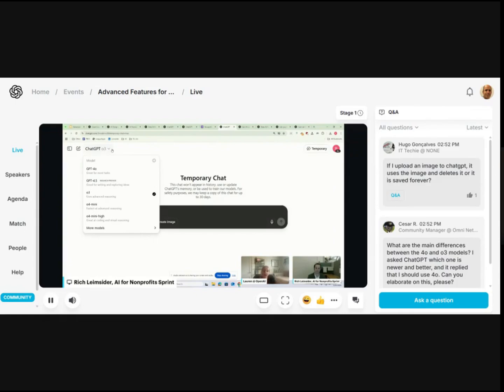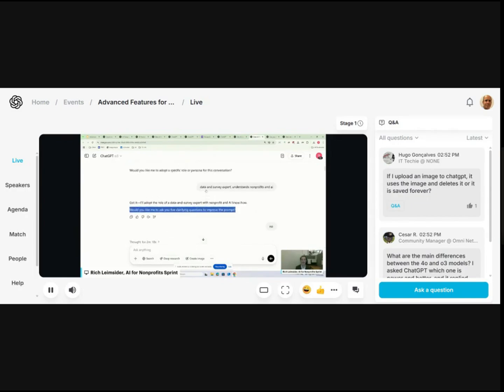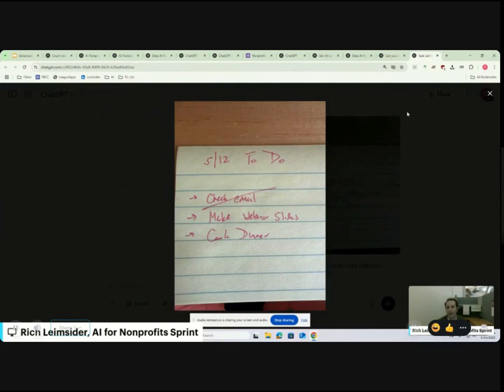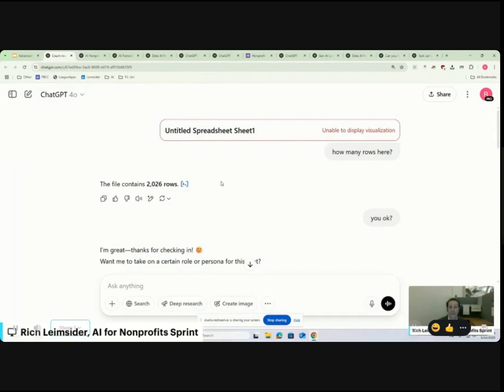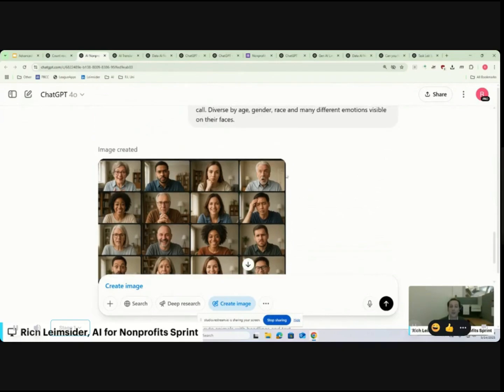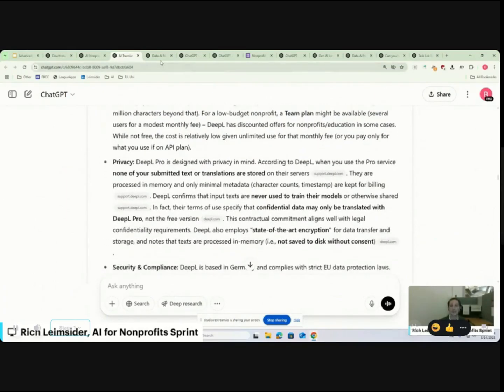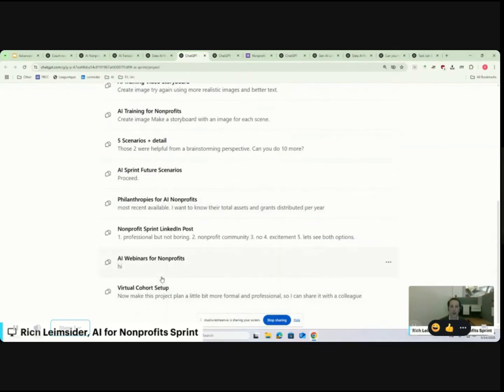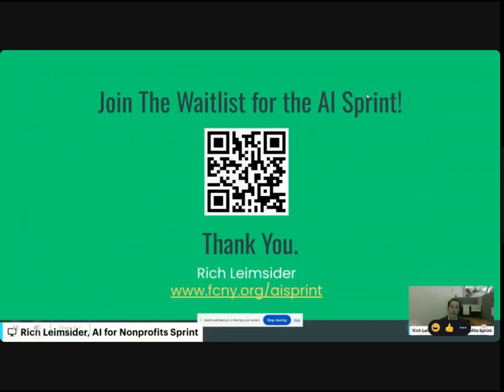Unlocking AI for Nonprofits: tools, demos & real use cases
Join Rich Limesider and the OpenAI team in this practical walkthrough of how nonprofits can effectively use ChatGPT. From choosing the right model (like 4o vs. o3) to using voice, vision, and document tools, this session dives into:
Key features of the latest GPT models
Real-time demos using voice, spreadsheets, and mobile
How nonprofits save time with automation and custom GPTs
A behind-the-scenes look at Deep Research and Canvas
Security, data handling, and practical tips for everyday use

Whether you're new to AI or looking to upskill your nonprofit team, this session is packed with real examples and ready-to-use advice.

Presented by the AI for Nonprofits Sprint. The AI for Nonprofits Sprint at the Fund for the City of New York is working with 100+ nonprofits (including the United Way, Good Shepherd Services, America On Tech, and more) and 30,000 staff to bring basic AI literacy to everyday nonprofit workers.